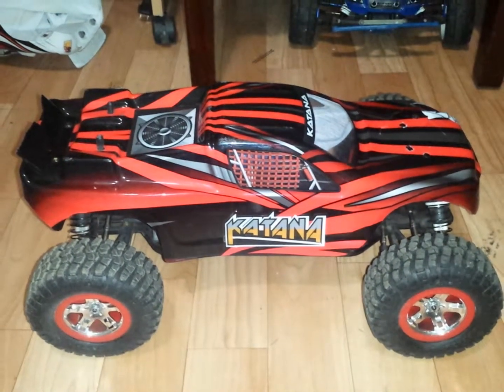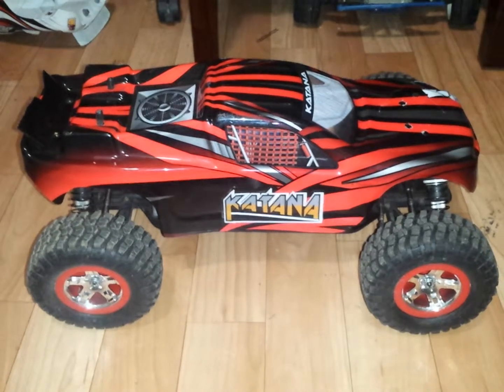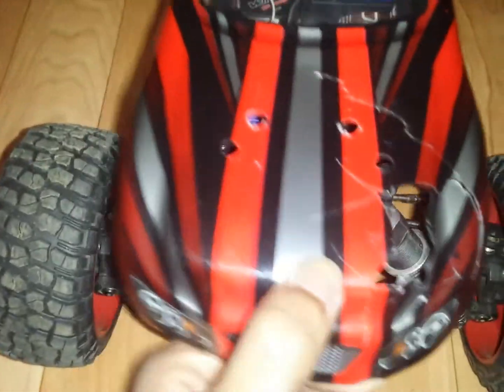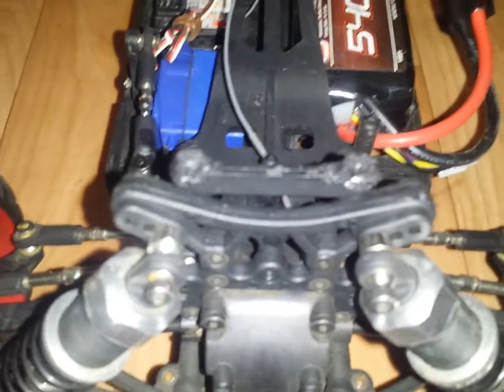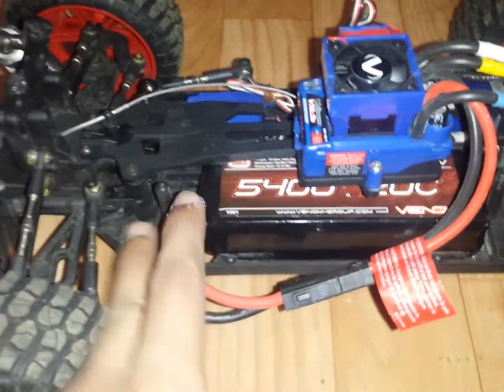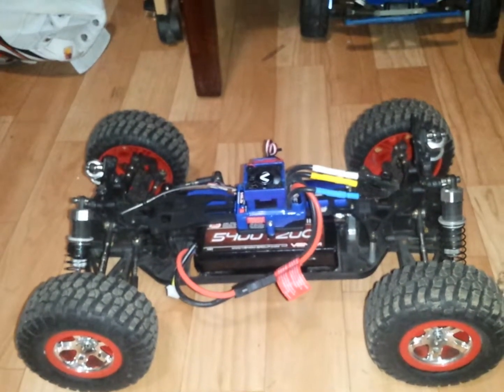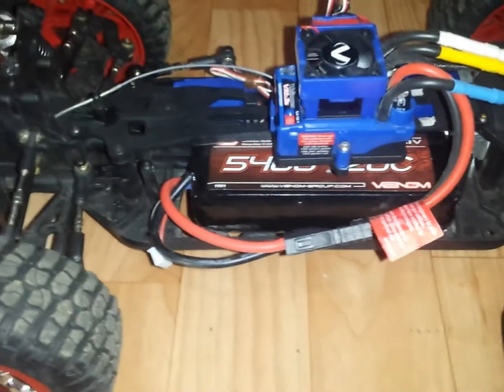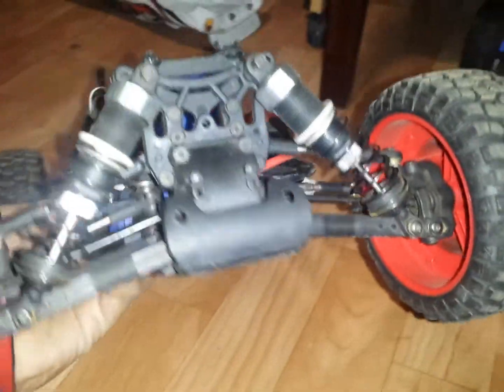Upadet on the Quanum remade build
Had night bittersweet run. Aw well lol